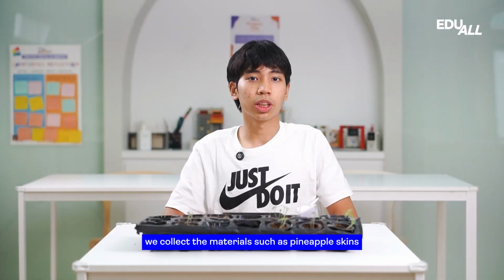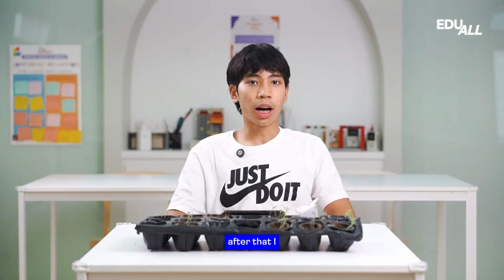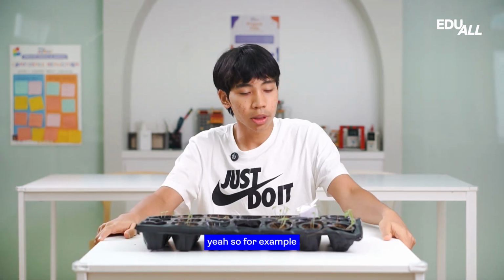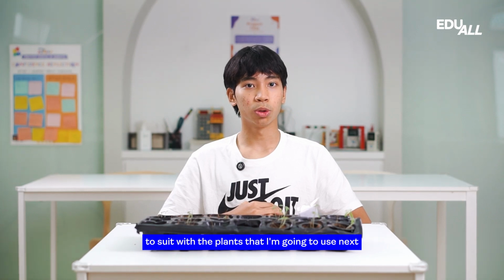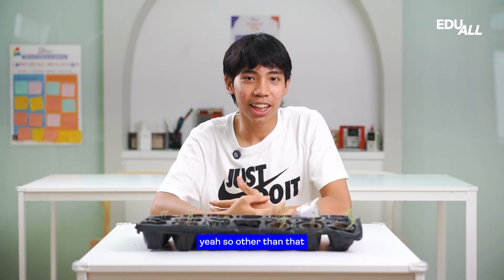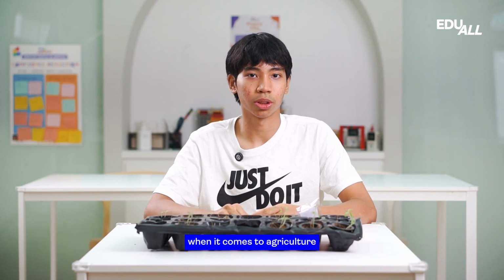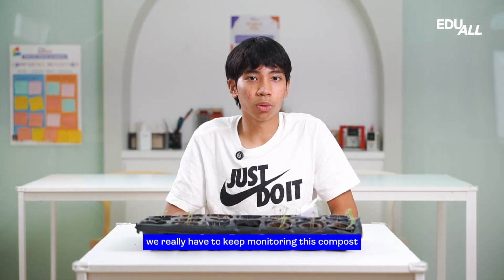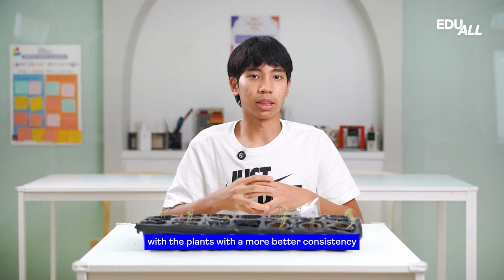FROM WASTE TO ORGANIC COMPOST | MENTEE PROJECT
Meet Jio, a Grade 11 student, as he shares his journey of transforming organic waste into valuable compost.

He explores different vegetable compositions' effects on compost quality and the challenges he overcame with the support of the Passion Project Mentoring Program.

Jio's project not only addresses daily waste issues but also inspires others to make a difference. Interested in starting your own impactful project?

Come Prepare AchieveFlourishTogether with us!

Get to know EduALL by visiting our
What we can help you with:
🎓 Admission Mentoring
📋 Academic Tutoring
💼 Career Exploration Programs
📝 SAT/ACT Prep